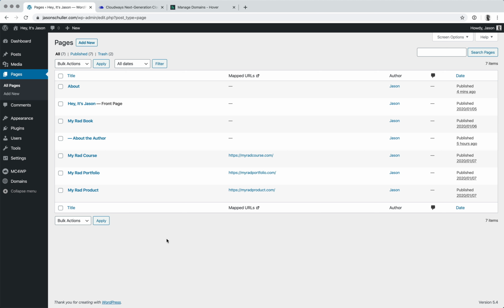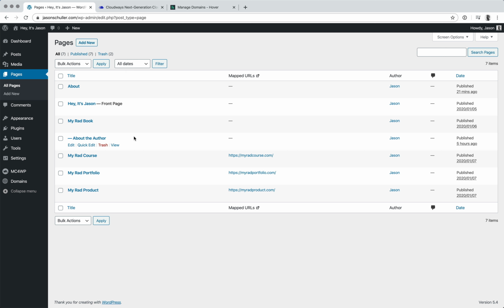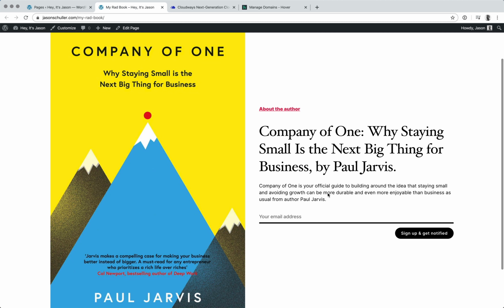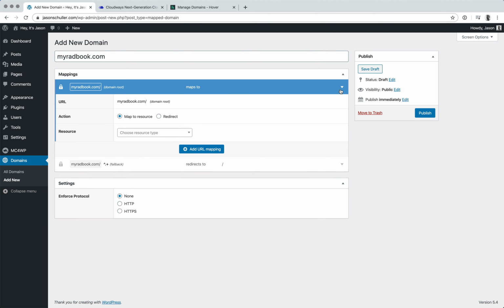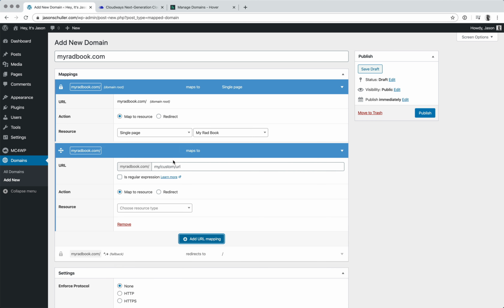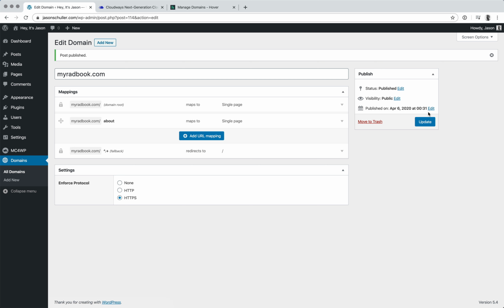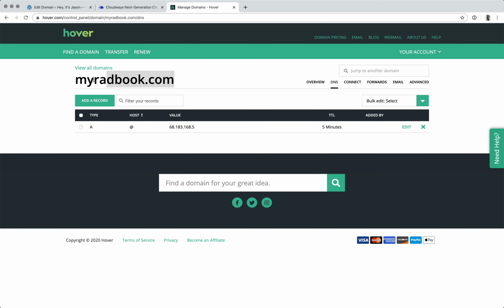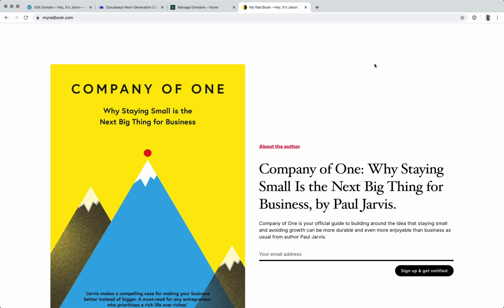Turn WordPress into a landing page powerhouse with Landing Kit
Map domains to posts, pages or any other custom post type entry.